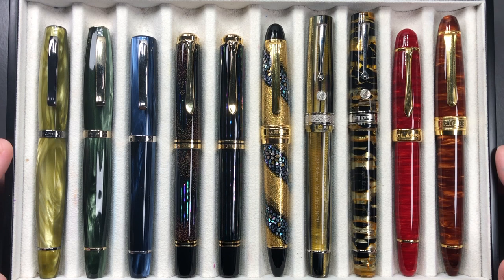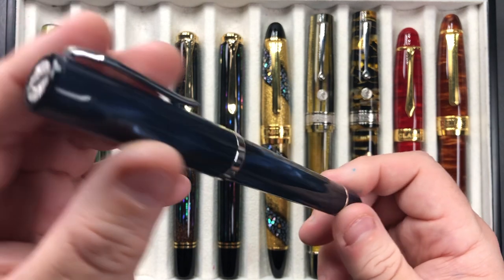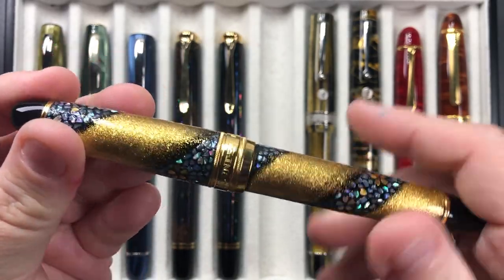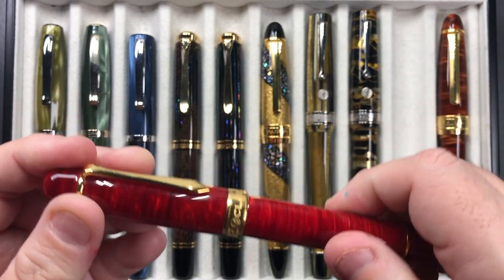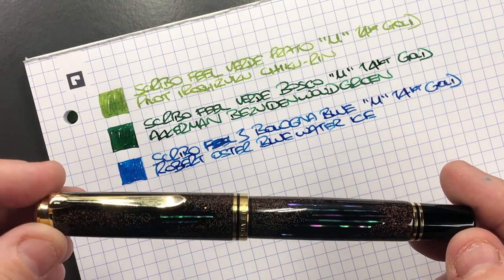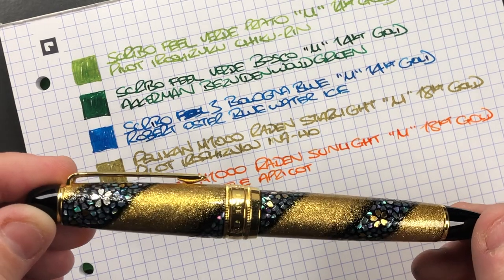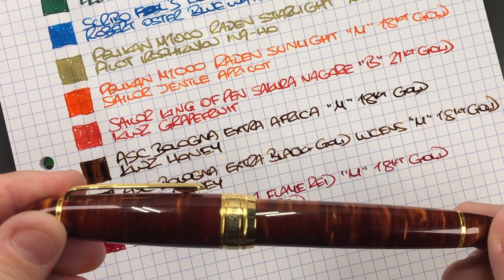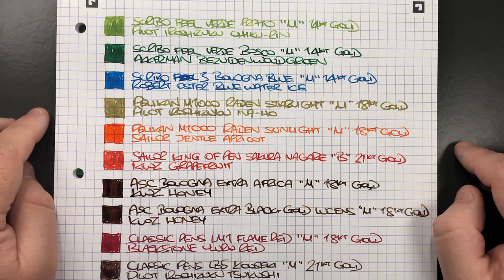Currently Inked 27-APR-2020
In this video I show the my Currently Inked Fountain Pens.